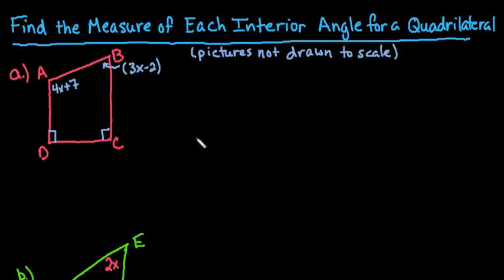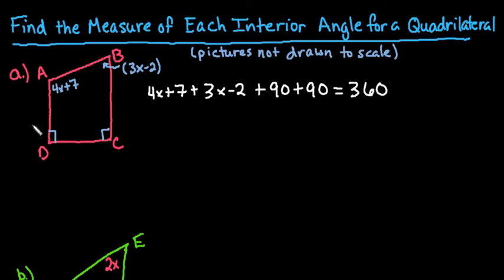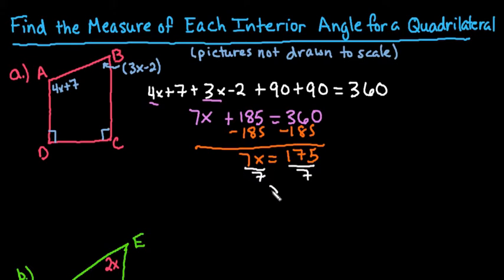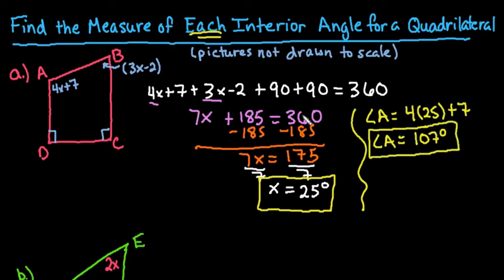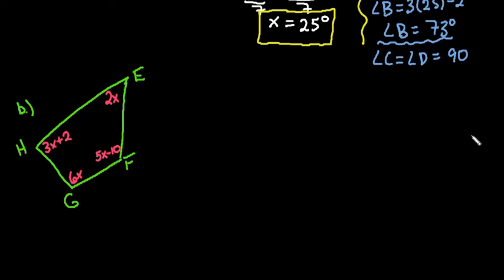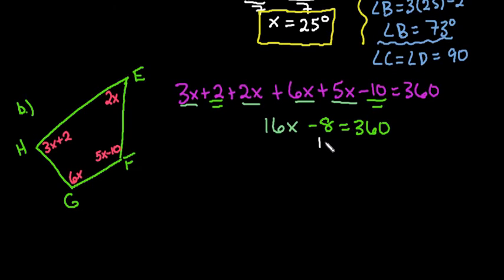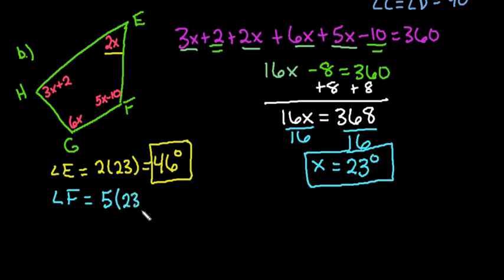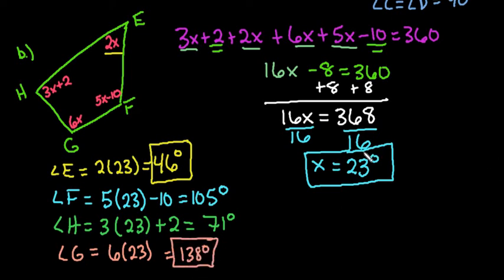How to Find the Measure of Each Interior Angle for a Quadrilateral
In this video, I demonstrate how to find the measure of each interior angle of a quadrilateral.  Remember the sum of all of the angles of a quadrilateral is equal to 360 degrees.